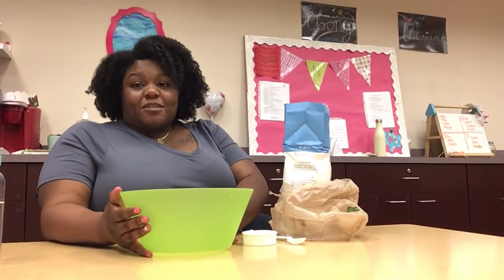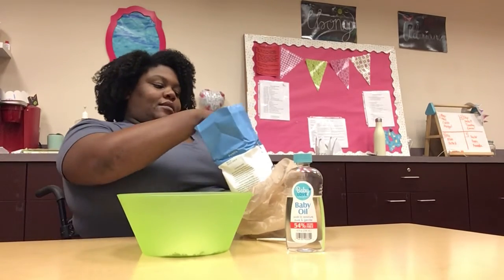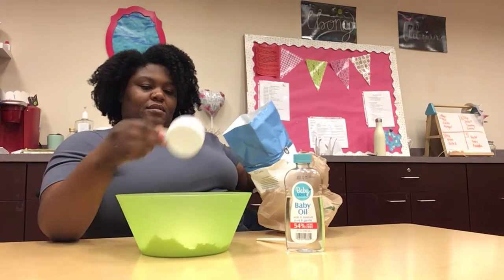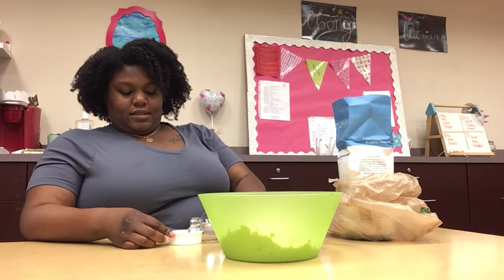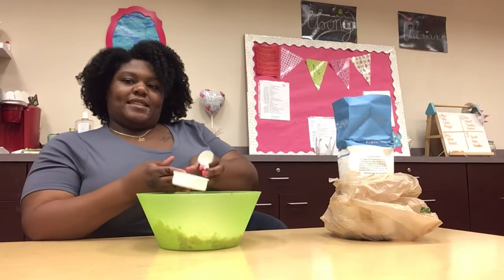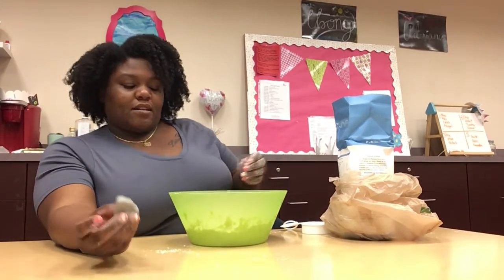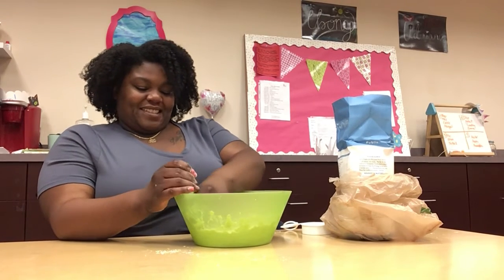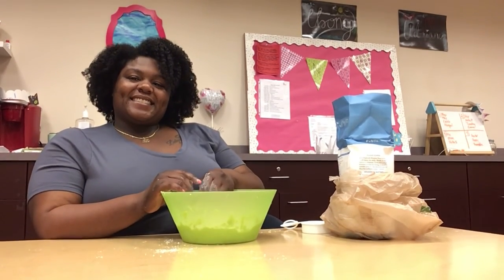Desert Dough for Kids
Recipe:
8 parts flour to 1 to 2 parts baby oil. After recording, I added a bit more oil and it pulled it all together a bit better. Add until you get the texture you like.